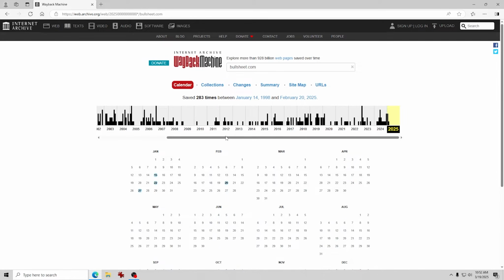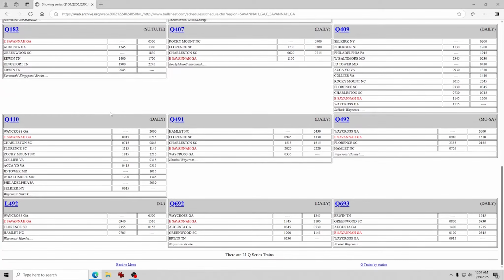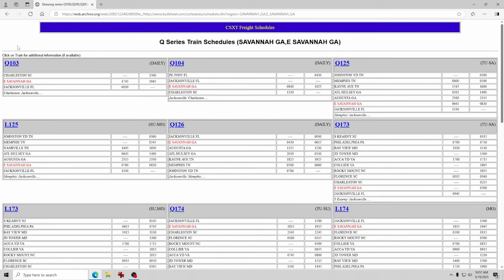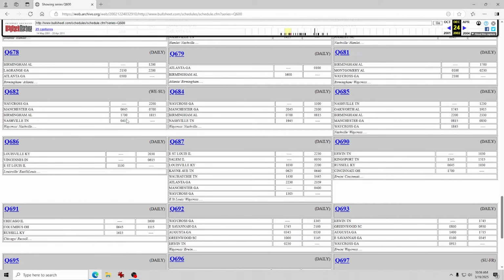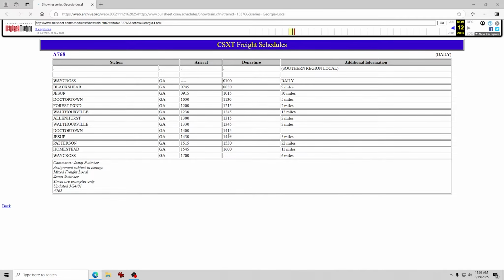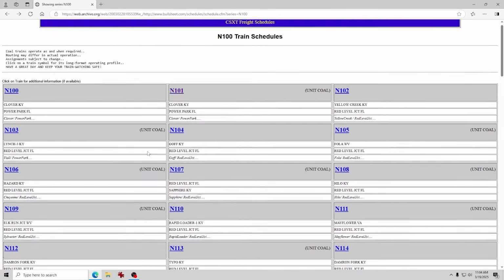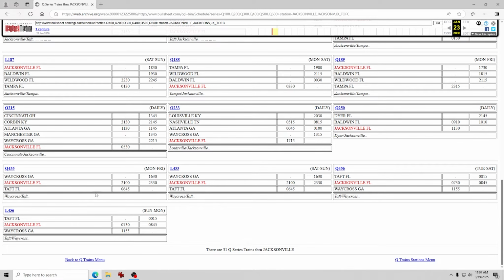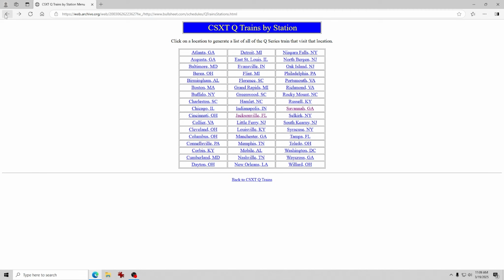Wayback Machine Secrets: Authentic CSX Symbols for Run 8 Train Sim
We're taking a look at using the Wayback Machine to find historical CSX symbols to use in Run 8 train simulator!